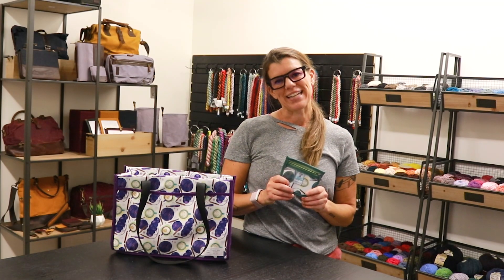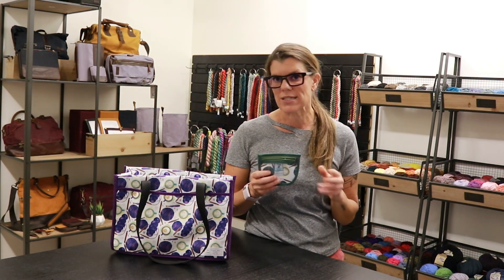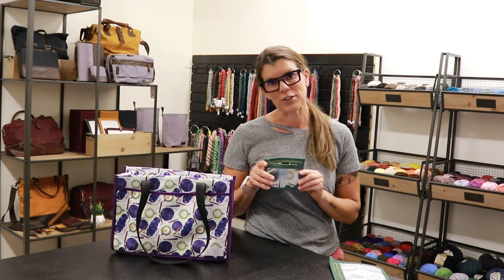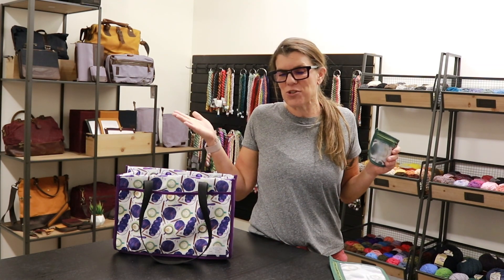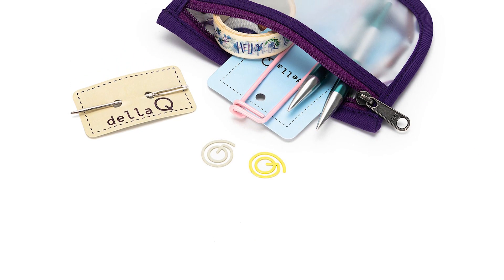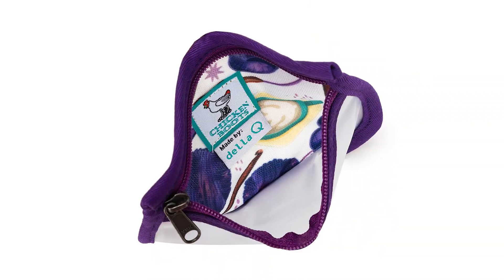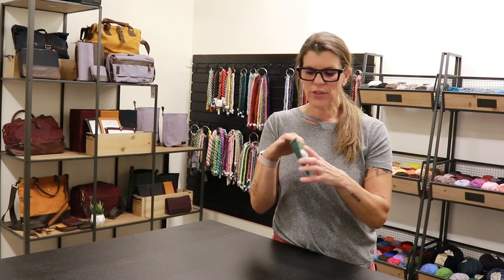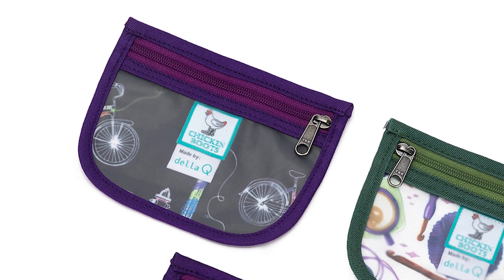Stitch Marker Pouch Chicken Boots x della Q Review!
Jimmy from Jimmy Beans Wool goes over the Chicken Boots x della Q Stitch Marker Pouch! This adorable pouch is ideal for organizing your stitch markers and smaller notions, or simply for carrying a bit of cash in your back pocket when you want to travel light. It comes with a transparent front, a secure zipper closure, a sturdy fabric back, and an internal stiffener for added durability.